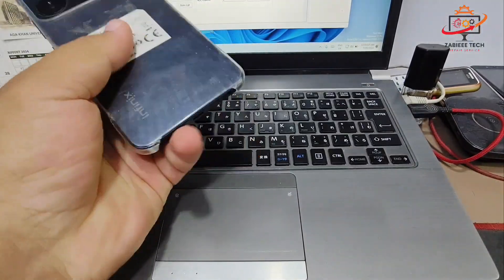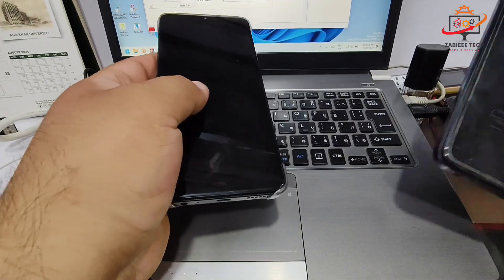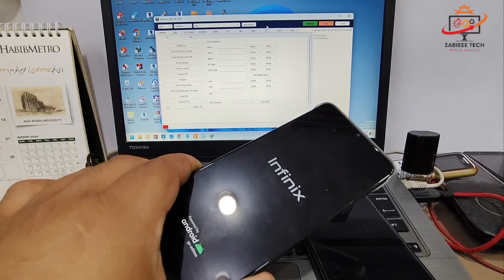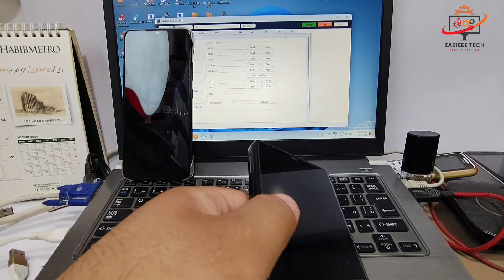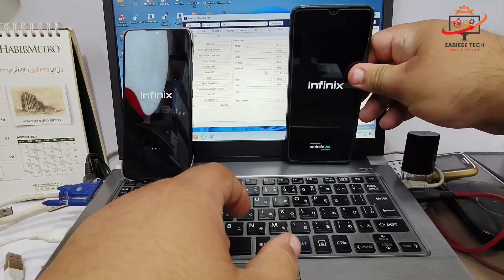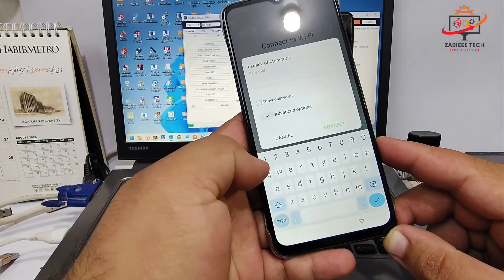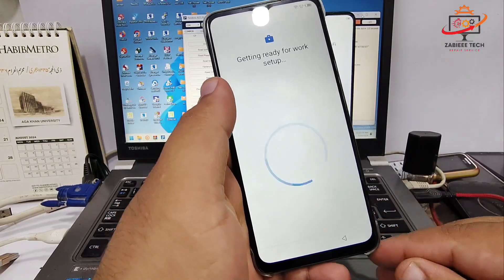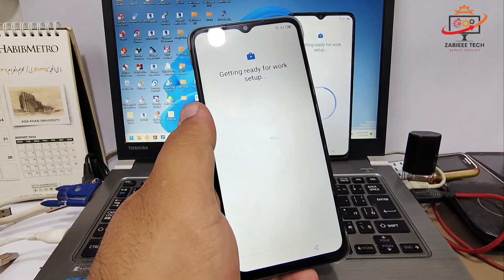Infinix Tecno MDM Bypass | MTK & SPD | 2024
Learn how to bypass MDM on Infinix Tecno devices using MTK and SPD methods! In this tutorial, we'll show you the easy steps to remove MDM and FRP from your Infinix Tecno phone. Follow our simple guide and enjoy unrestricted access to your device.